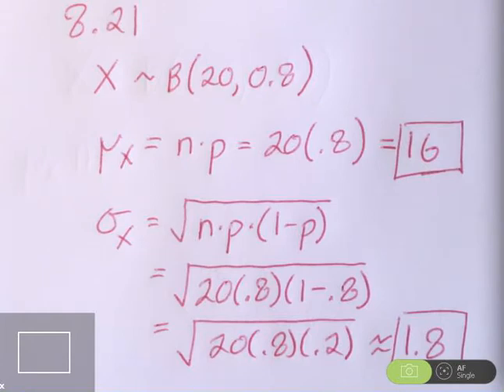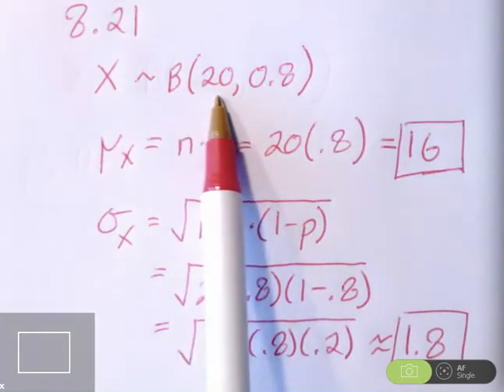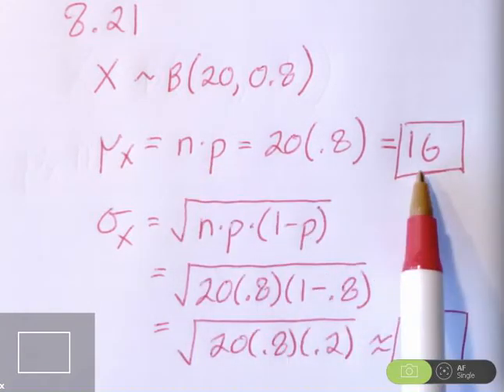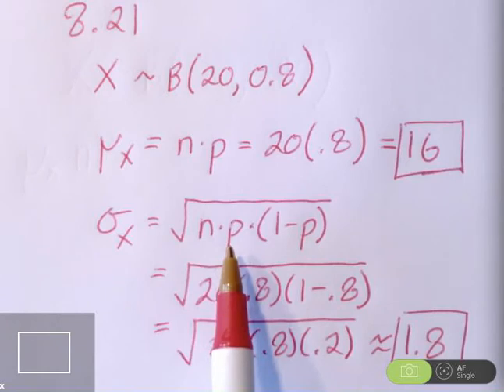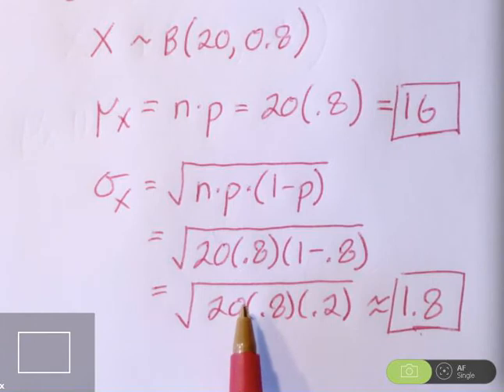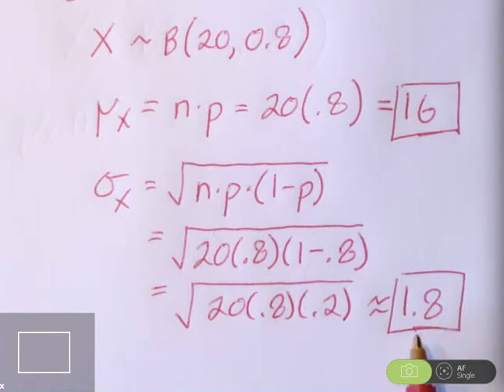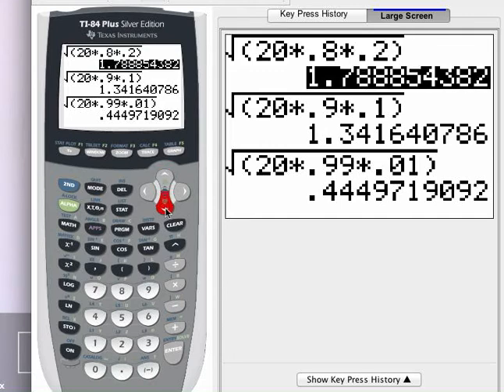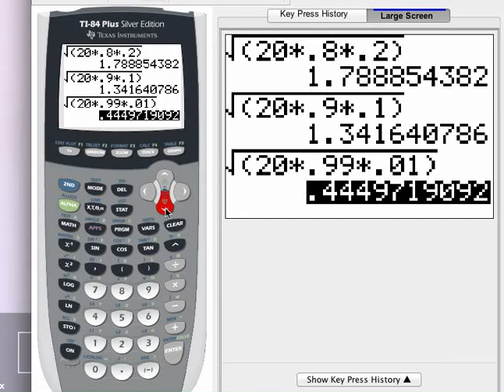Solution to Question 8.21